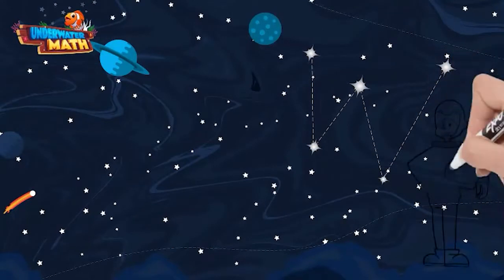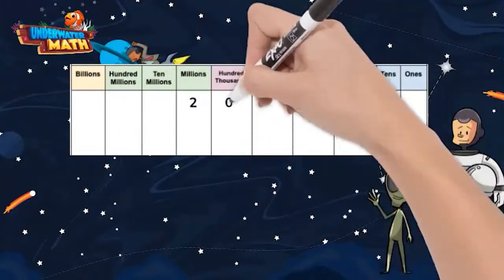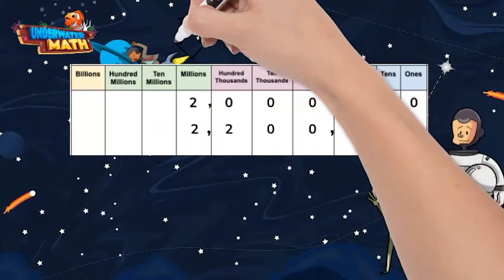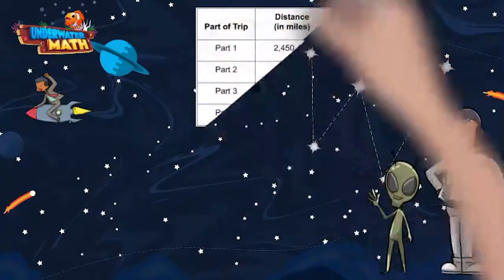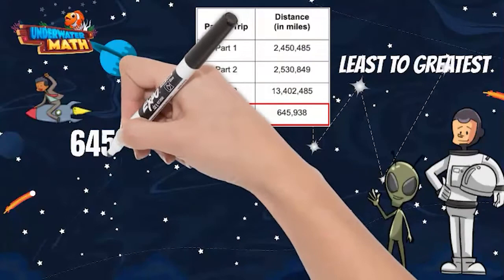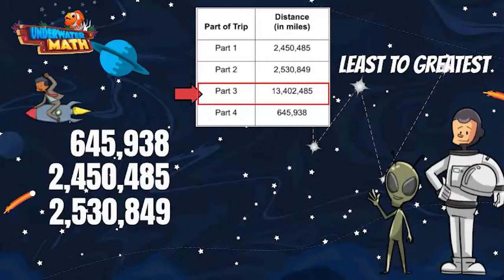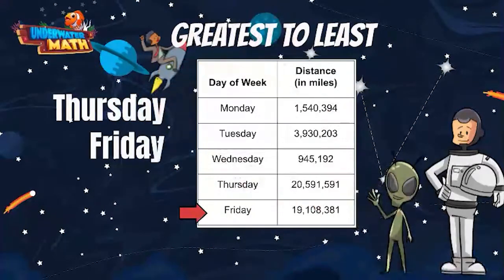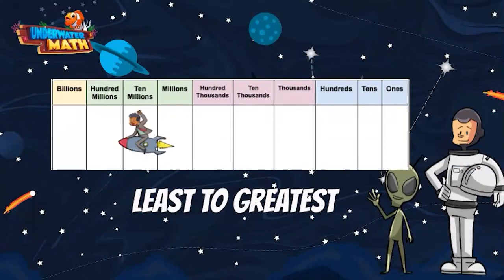Order Whole Numbers to 1 Billion - 4th Grade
Underwater Math provides engaging learning solutions for students. Today we explore ordering whole numbers to the billions place. Great for 4th grade math students. TEKS 4.2.C